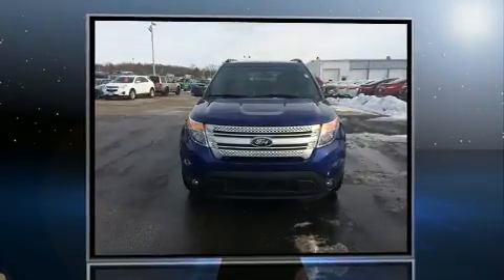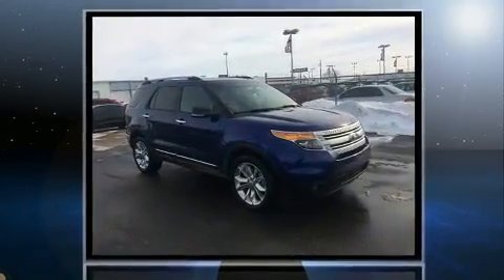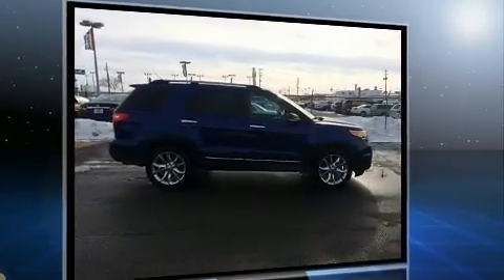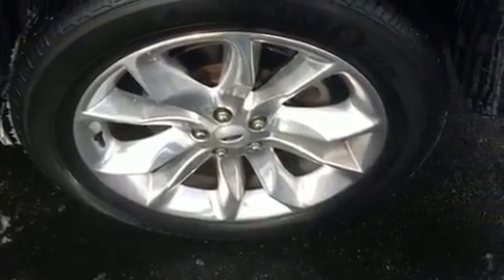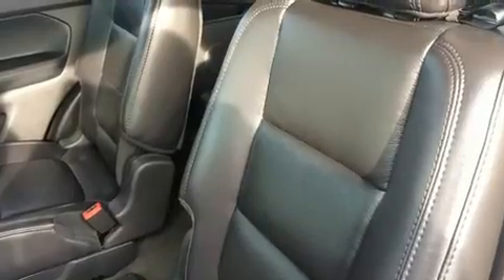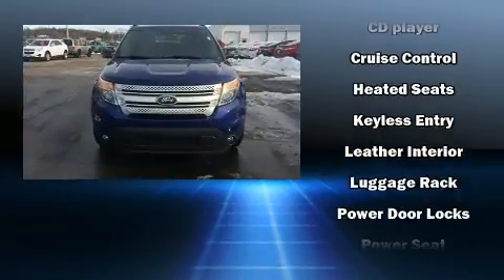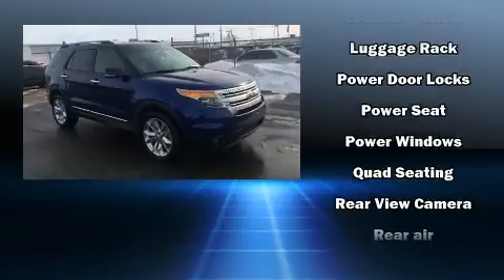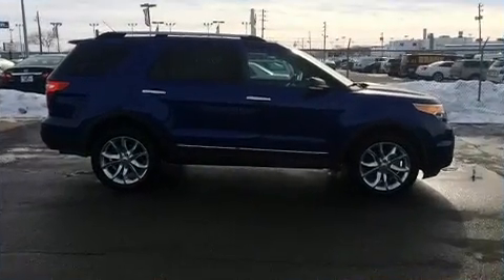2013 Ford Explorer XLT in Moline, IL 61265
Sexton Ford
3802 16th Street

You can expect a lot from the 2013 Ford Explorer. Under the hood you'll find a 6 cylinder engine with more than 270 horsepower, providing a smooth and predictable driving experience. Four wheel drive allows you to go places you've only imagined. Top features include air conditioning, front and rear reading lights, a tachometer, fully automatic headlights, turn signal indicator mirrors, remote keyless entry, cruise control, and power front seats. Third row seats provide an even greater maximum passenger capacity. Ford also prioritized safety and security by including: dual front impact airbags, head curtain airbags, traction control, a security system, and 4 wheel disc brakes with ABS. Various mechanical systems are monitored by electronic stability control, keeping you on your intended path. Our knowledgeable sales staff is available to answer any questions that you might have. They'll work with you to find the right vehicle at a price you can afford. We are here to help you.